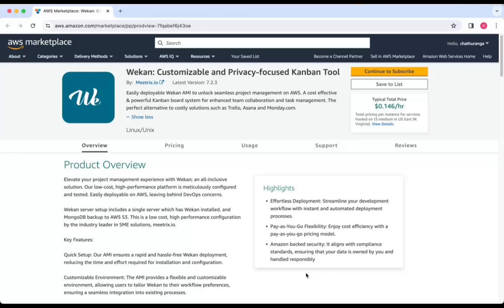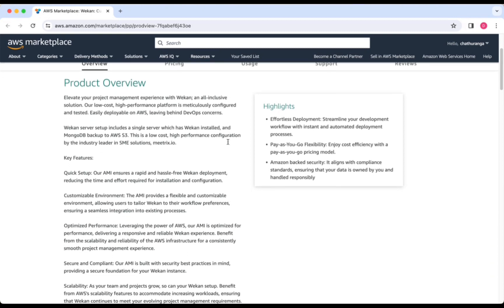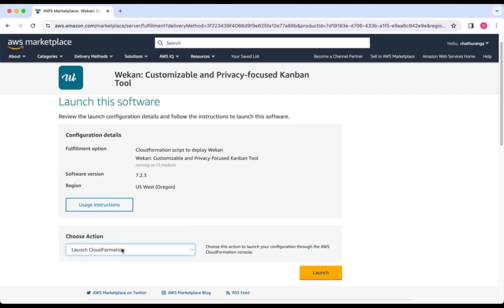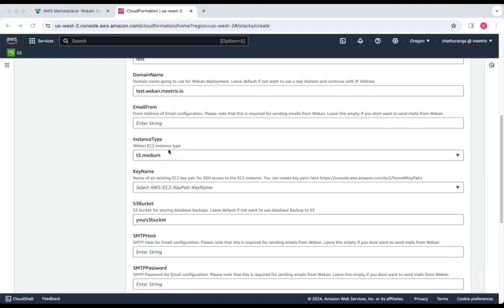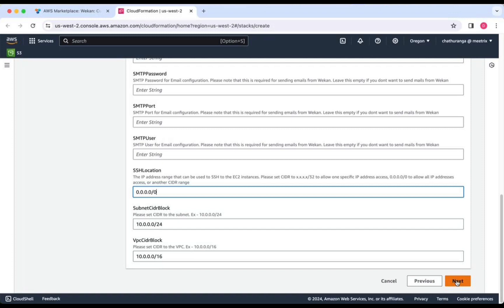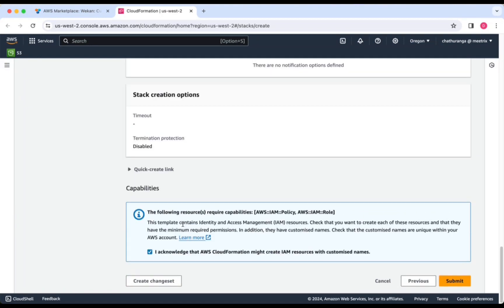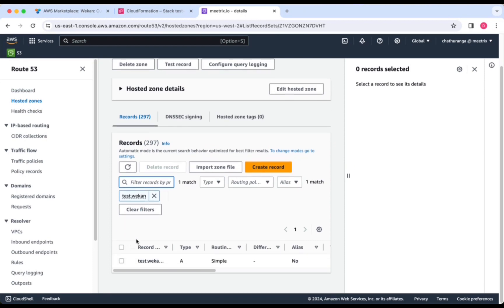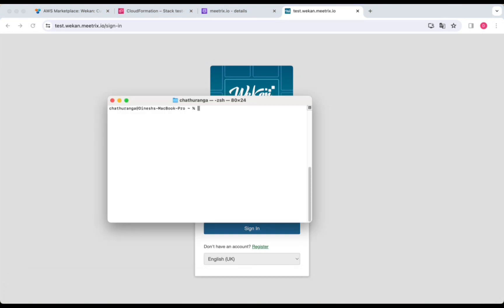Effortless Wekan Setup Guide (AWS): Step-by-Step Tutorial for Wekan Task Management Tool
🚀 Welcome to the Ultimate Wekan Setup Guide!

Ready to streamline your task management with Wekan? Look no further! In this step-by-step tutorial, we'll guide you through the entire process of setting up Wekan on AWS, making task management a breeze for both beginners and experienced users. This is the best alternative for costly solutions such as JIRA, Asana and Zoho Projects.

🔧 What You'll Learn:

🌐 Installing Wekan with ease on AWS
🖥️ Configuring your Wekan environment
🚀 Tips for optimizing task management

💡 Why Wekan?
Wekan is your open-source solution for visualizing and managing tasks collaboratively. Whether you're a project manager, team leader, or just looking for an efficient way to organize your work, Wekan has got you covered.

👩‍💻 Who Should Watch:

Project Managers
Team Leaders
Task Management Enthusiasts
This tutorial is designed for everyone, from beginners to experienced users. We'll guide you through each step, ensuring you're up and running with Wekan in no time using our AMI.

🔗 Helpful Links:

Get ready to enhance your task management game with Wekan. Let's dive in and make your workflow smoother than ever! 🚀✨